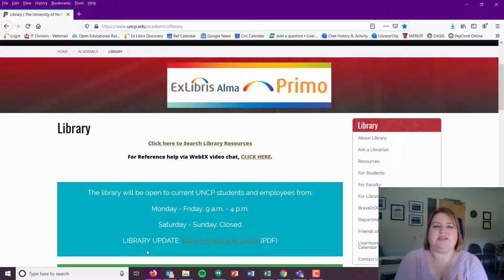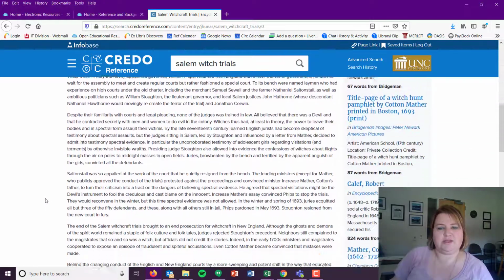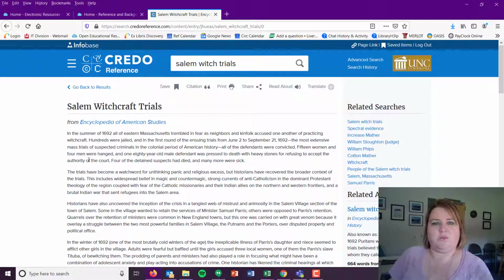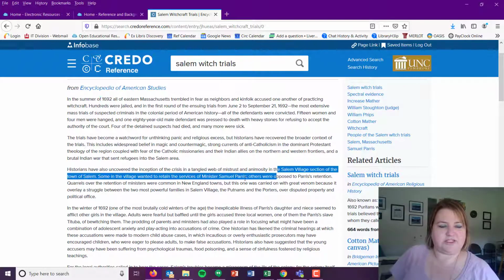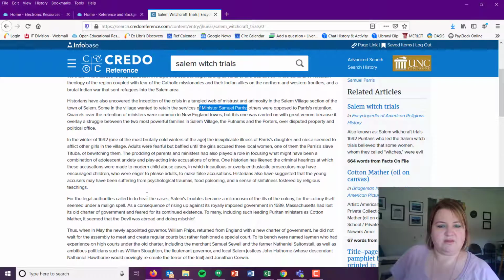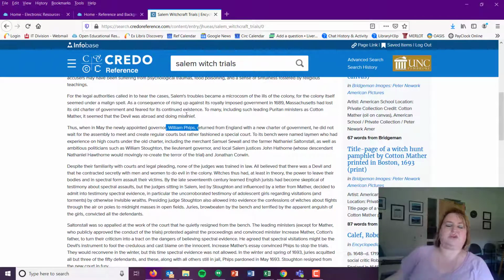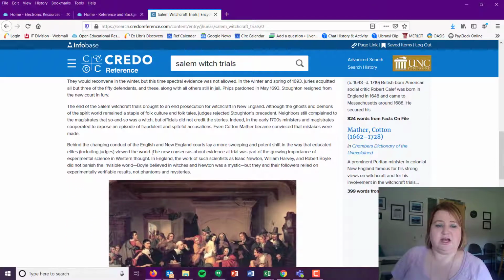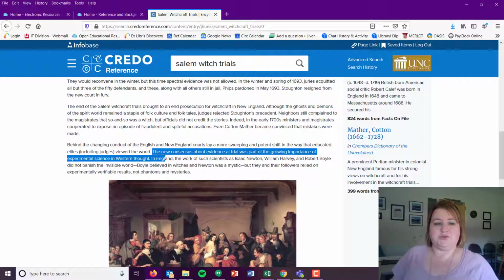Using Reference Sources to Develop Topics